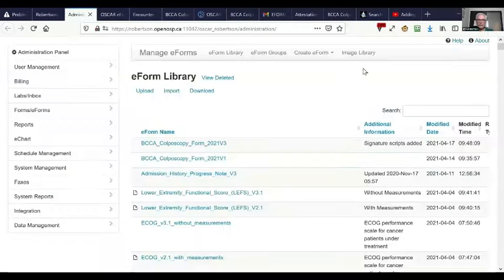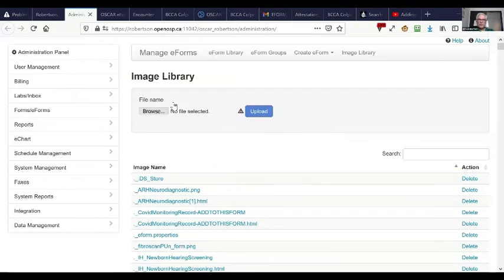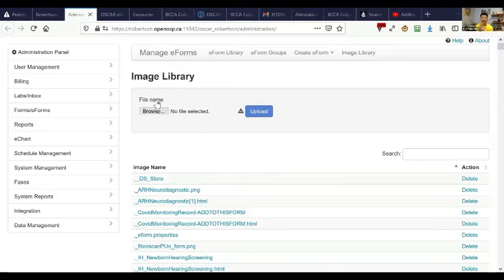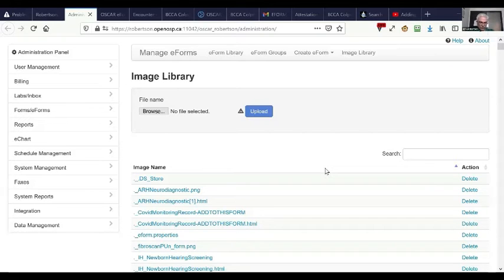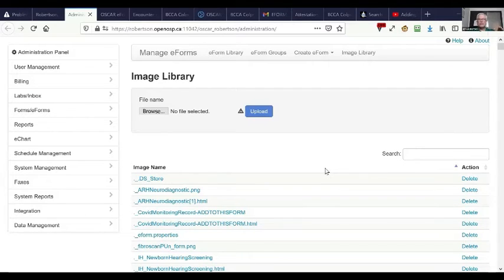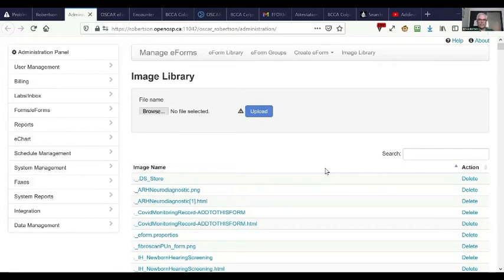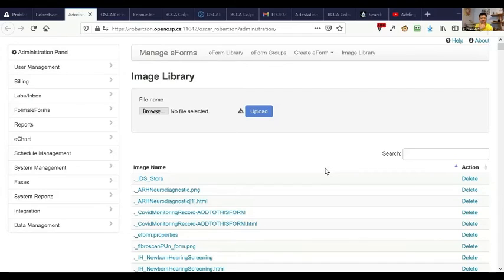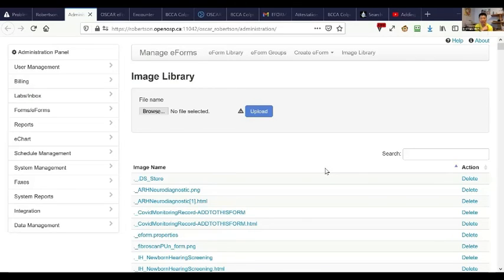How to Get an Image Into the Image Library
OSCAR BC - Connecting Care. Creating Community | oscarbc.ca
Live webinar excerpt, led by Dr. John G.M. Robertson and Dr. John Yap
Please read OSCAR BC's Warranties, Representation and Disclaimers document prior to implementing any advice